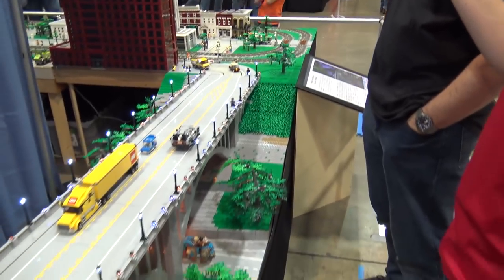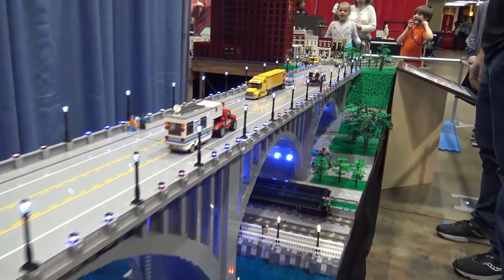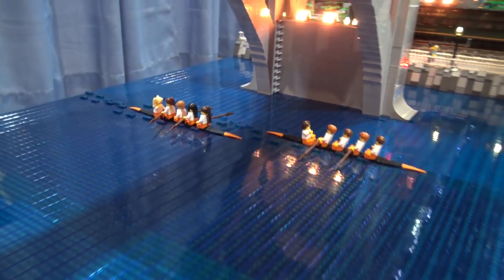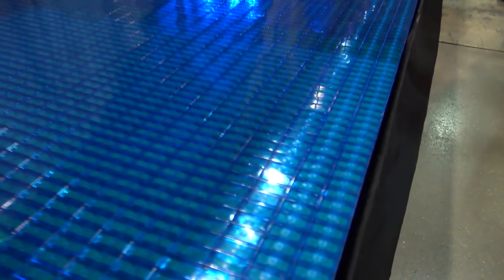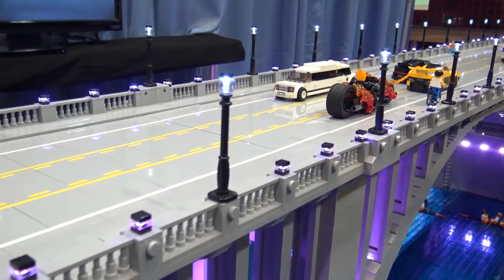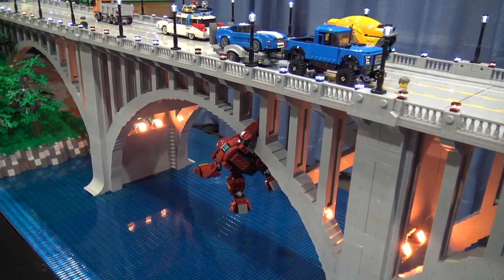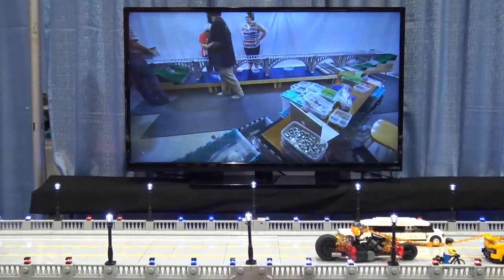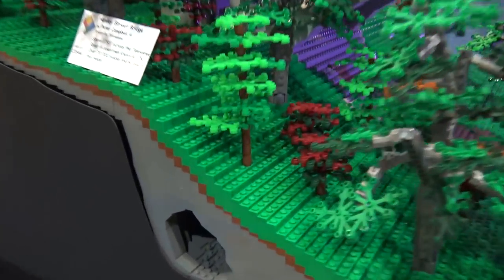Giant LEGO Henley Street Bridge – 20 Feet Long!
Beyond the Brick's Joshua Hanlon talks with Peter Compbell about the 20-foot Henley Street Bridge created from 70,000 LEGO pieces and displayed at BrickFair Alabama 2018.